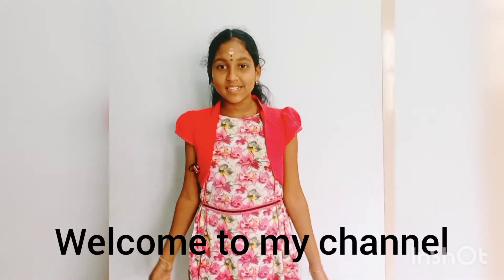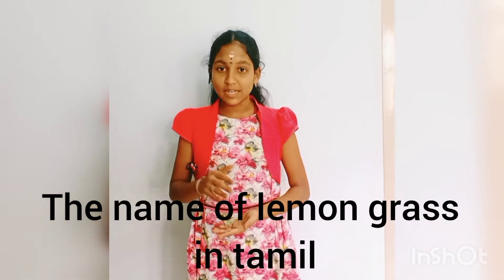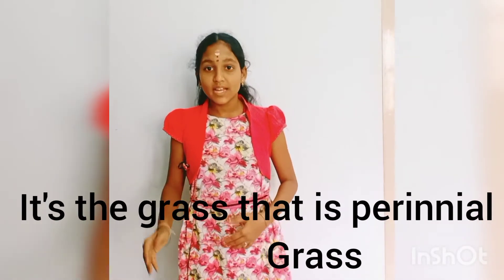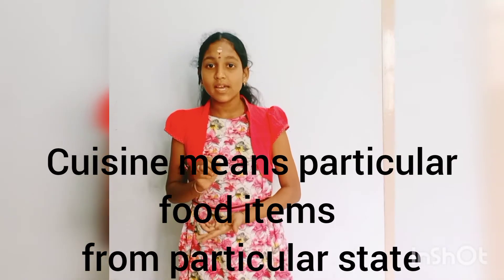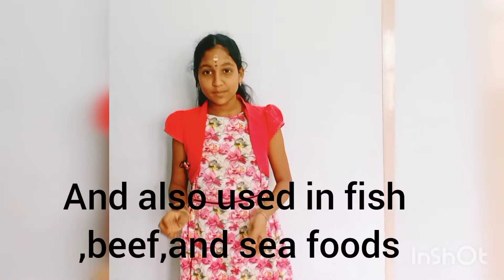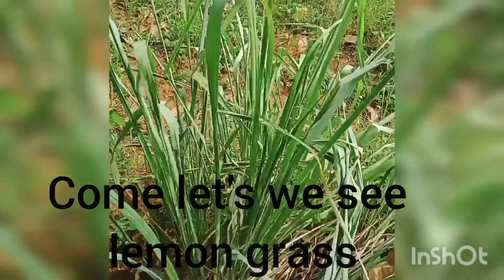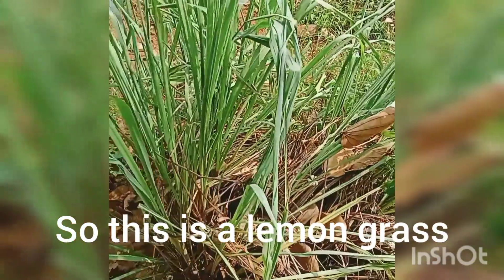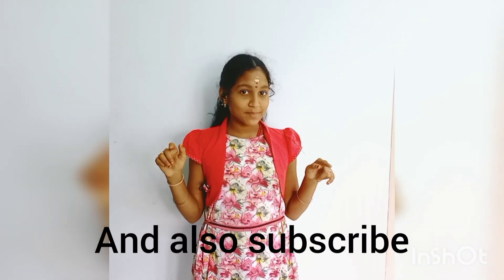Elumichal pull | cymbopogon flexusosus what was that???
This video is says about cymbopogon flexusosus.